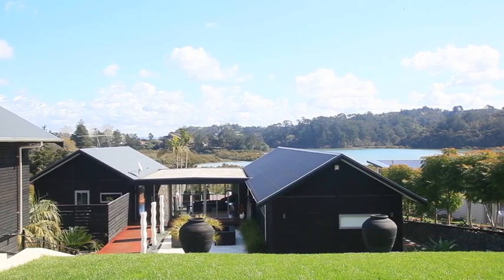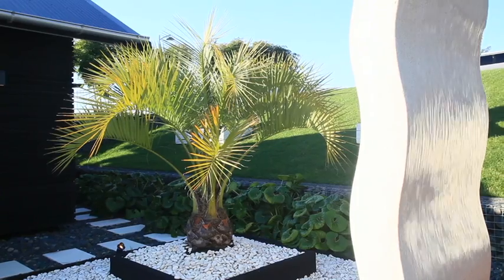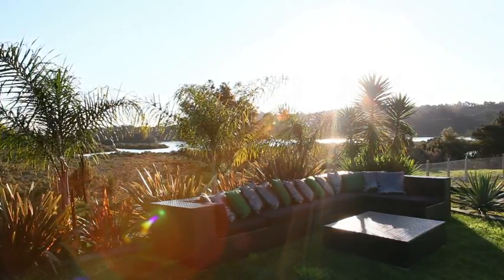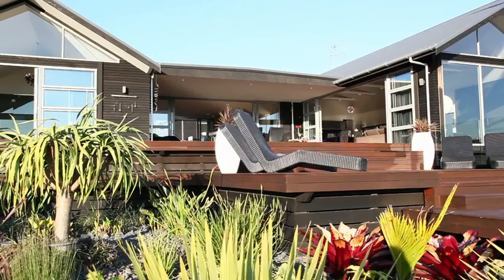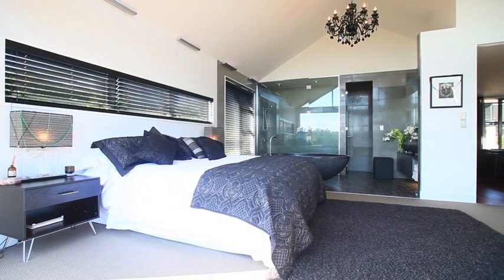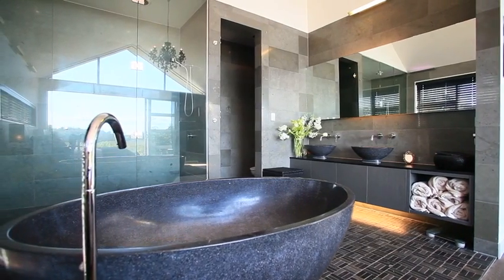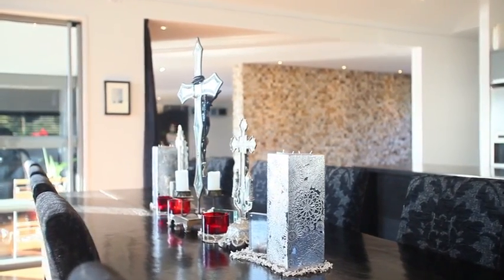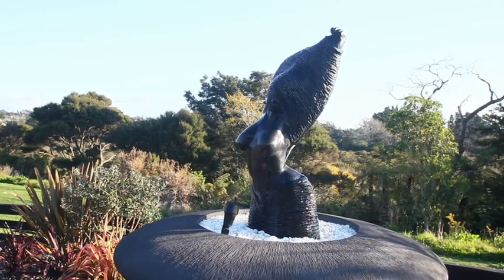6 Kerema Way, Albany, Auckland, New Zealand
Property Video shoot of 6 Kerema Way, Albany, Auckland, New Zealand by PlatinumHD